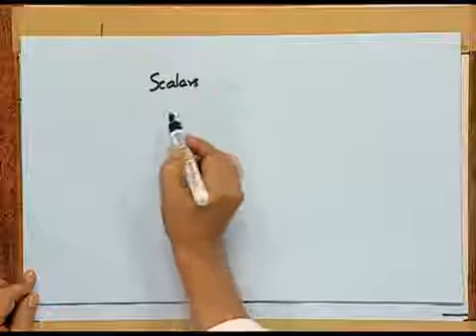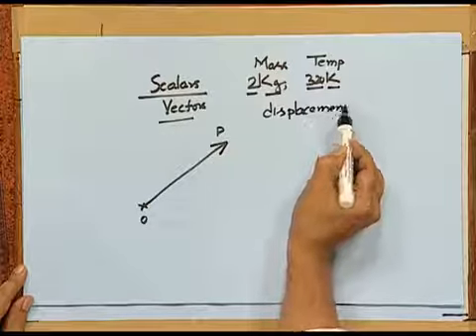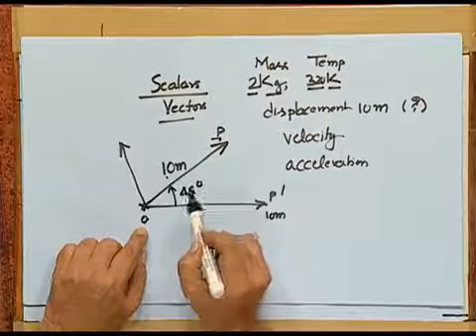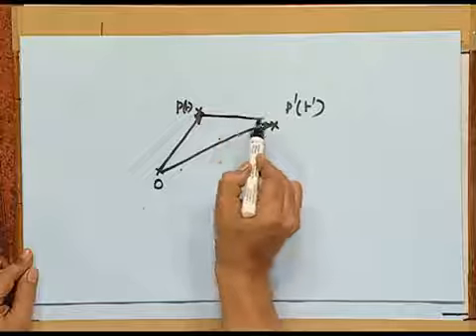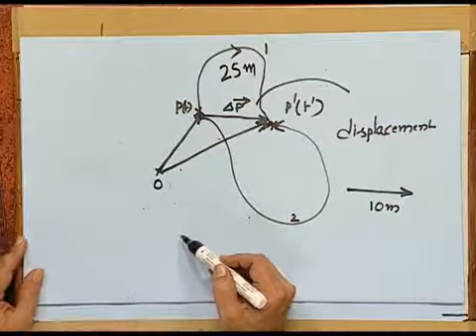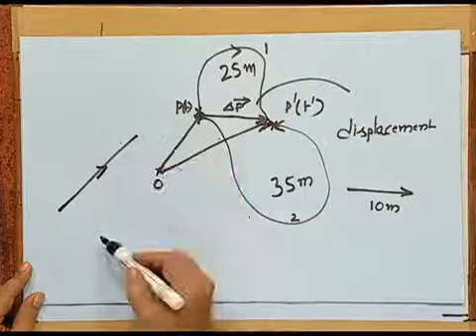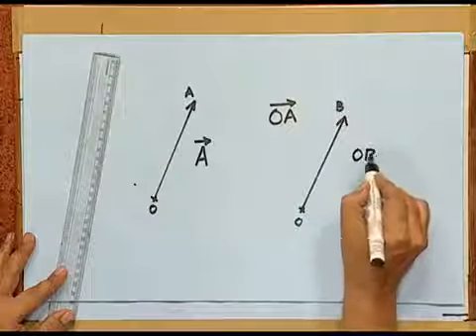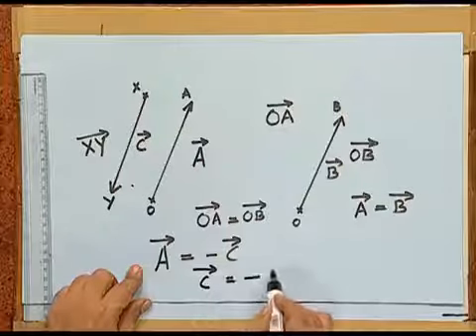10 Scalar and Vector Quantities